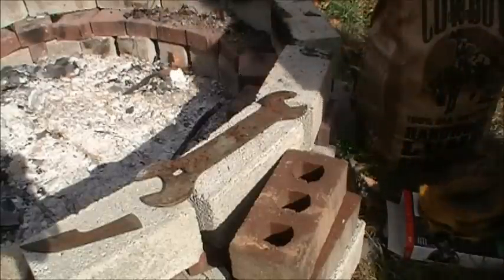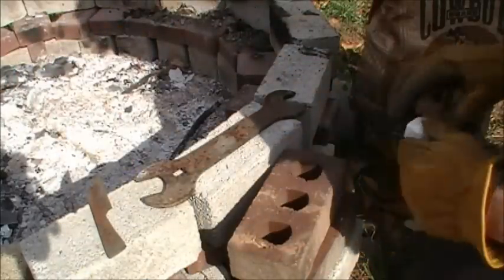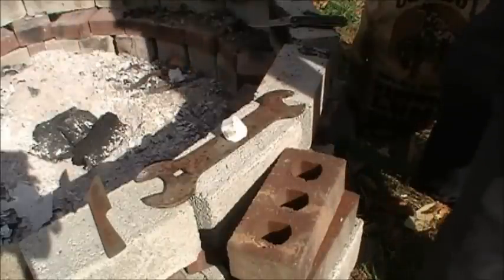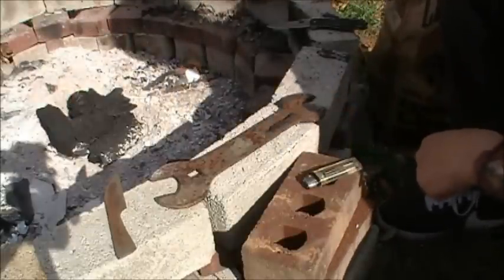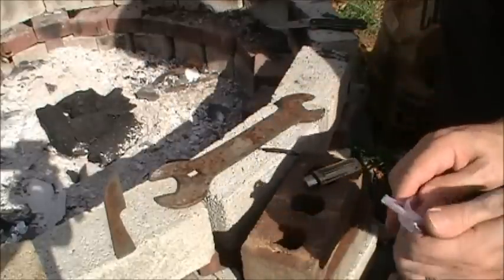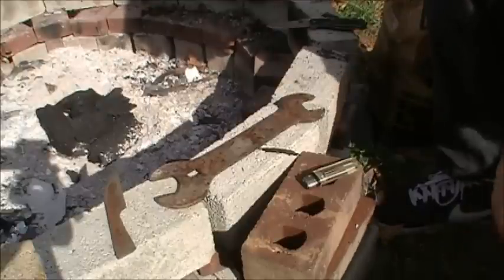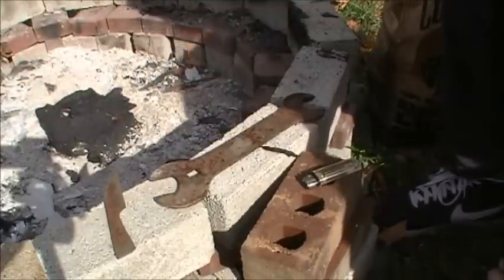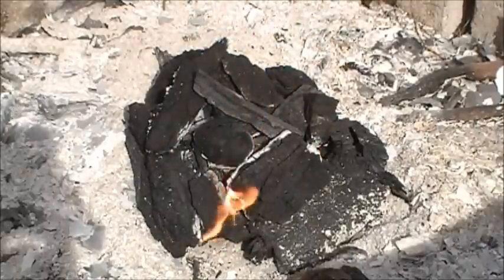Annealing Knife Steel at Home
Annealing, in metallurgy and materials science, is a heat treatment wherein a material is altered, causing changes in its properties such as hardness and ductility. It is a process that produces conditions by heating to above the critical temperature, maintaining a suitable temperature, and then cooling. Annealing is used to induce ductility, soften material, relieve internal stresses, refine the structure by making it homogeneous and improve cold working properties.

In the cases of copper, steel, silver, and brass, this process is performed by substantially heating the material (generally until glowing) for a while and allowing it to cool. Unlike ferrous metals—which must be cooled slowly to anneal—copper, silver[1] and brass can be cooled slowly in air or quickly by quenching in water. In this fashion the metal is softened and prepared for further work such as shaping, stamping, or forming.
Grub's doin' a bit of steel softening for knife making. I am not a pro. Nor am I a serious knife maker. That is... I do not sell my knives. There are amazing blade makers out there. I do like to do things properly though. This is a simple method I use to get my non annealed steel ready for grinding and filing..